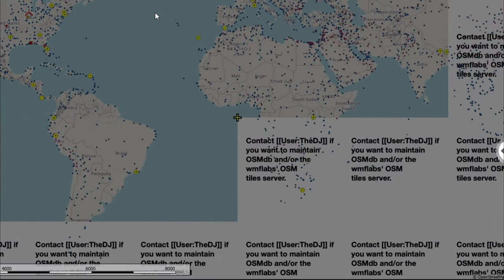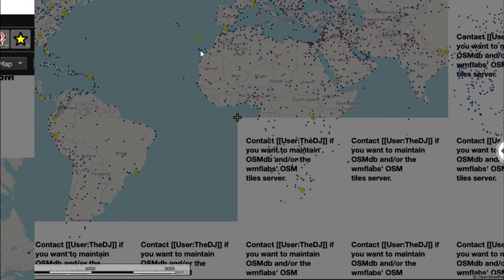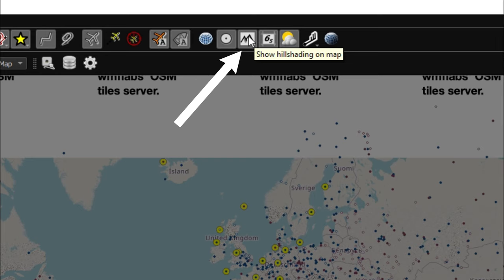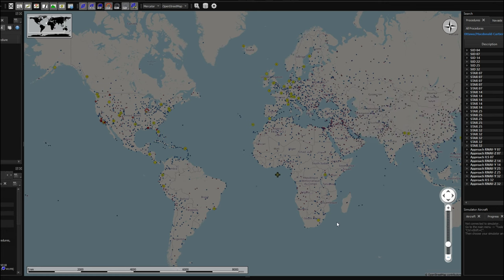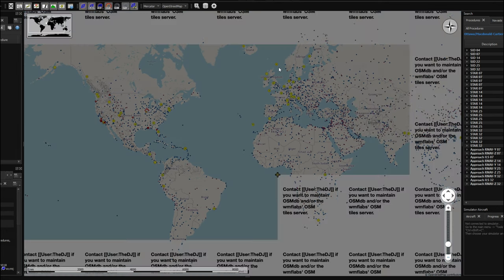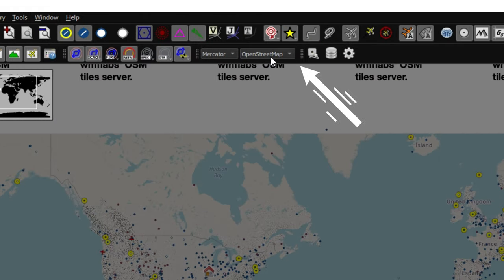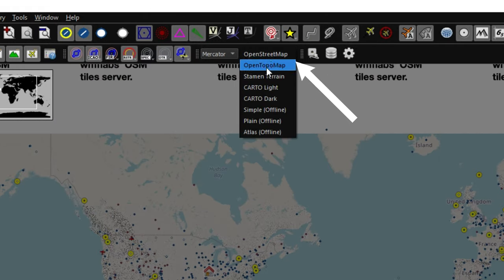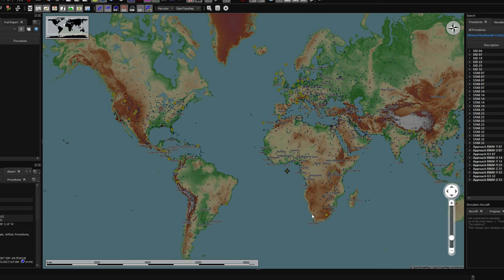Msfs Addon Little NavMap Tile error? Simple fix & Best Addon for flight planning.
Hello everyone hope you are well today is a quick video for (the best flight planning addon for Microsoft flight simulator 2020) Little NavMap. So as of recently I have been getting this tile error on may maps and I have found a solution for this. Go to the top toolbar and turn off the hillside shading or switch to any other map display and problem is solved.
I will be doing a full tutorial start to finish soon on little navmap starting with downloading installing and going through all of the settings then a little flight planning for vfr and ifr so keep an eye open.